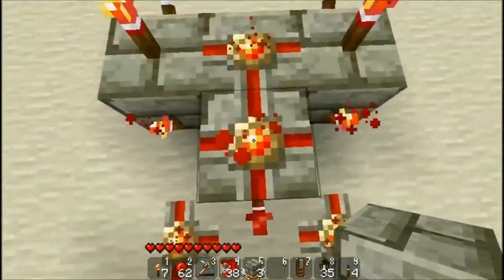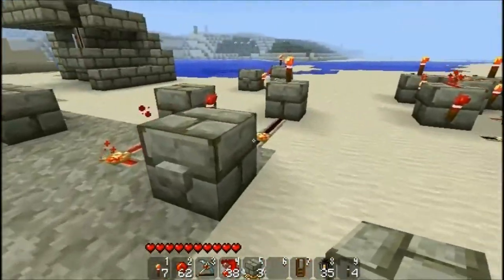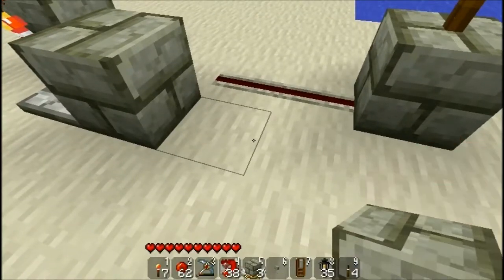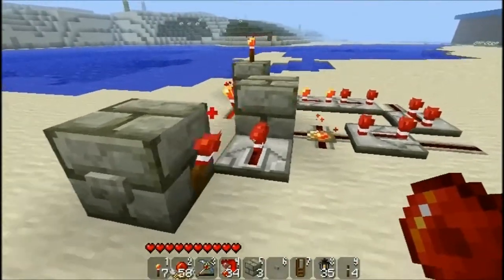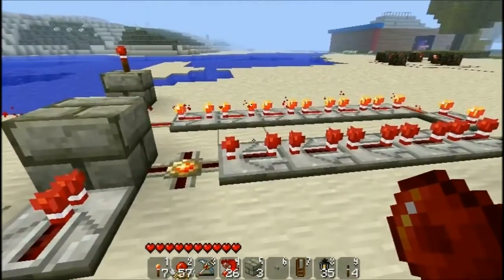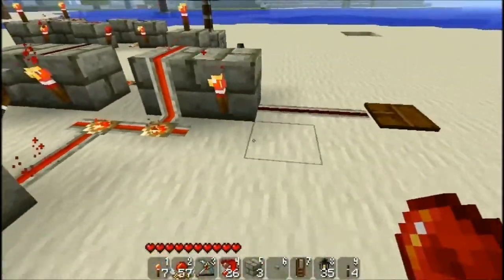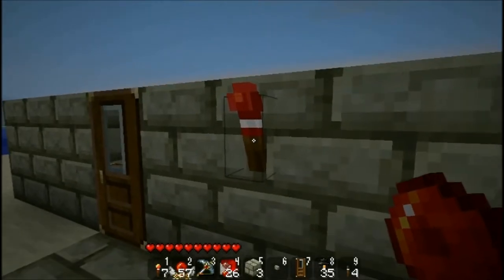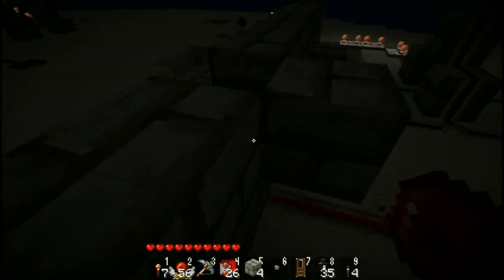The Minecraft Pals: Tutorial |Redstone| - Basic 3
The third of a tutorial series about redstone and related stuff. Hope it is helpful.